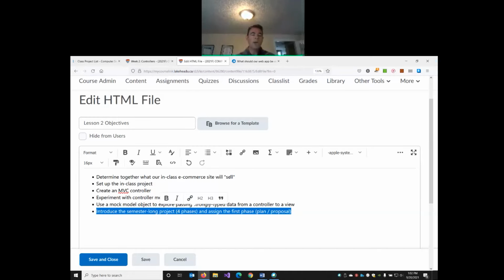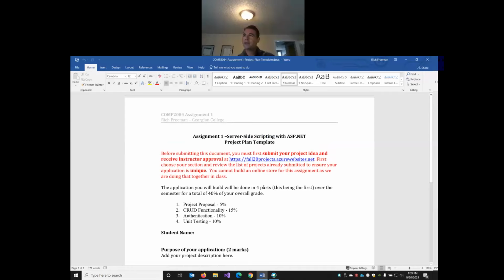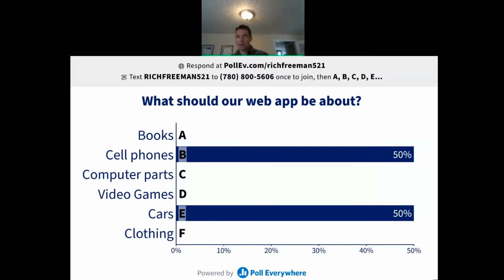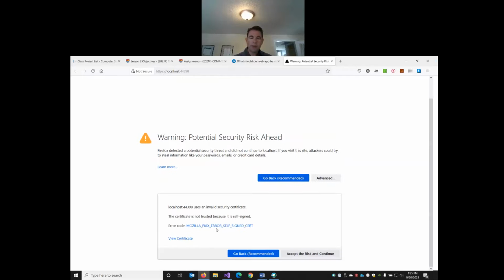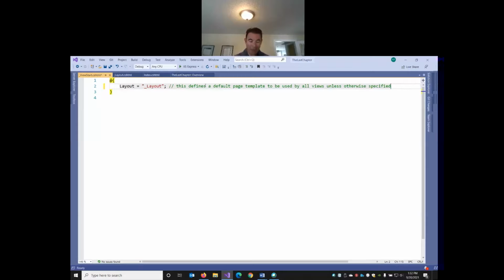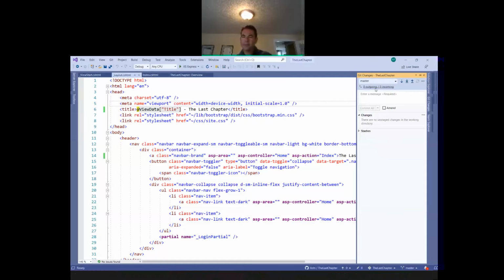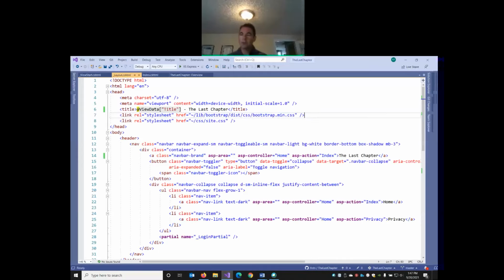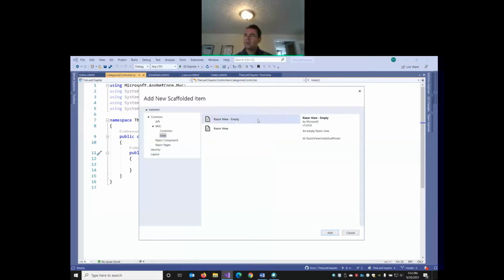COMP2084G L2 P1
Git via Visual Studio; creating a controller